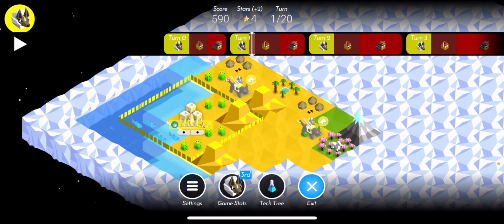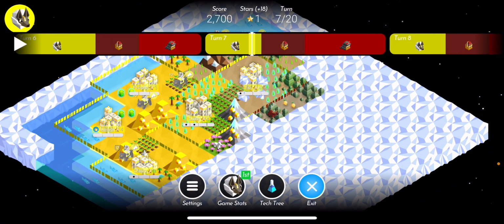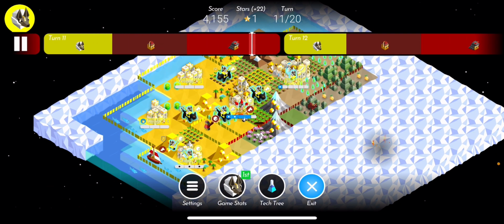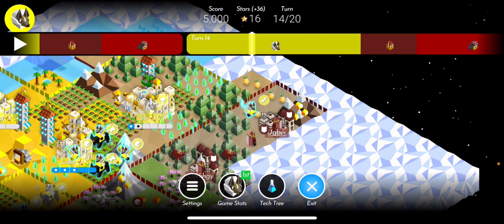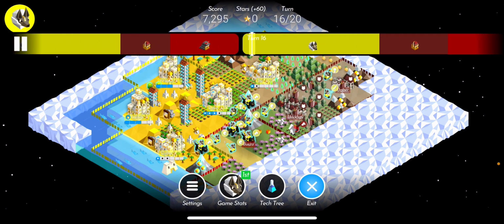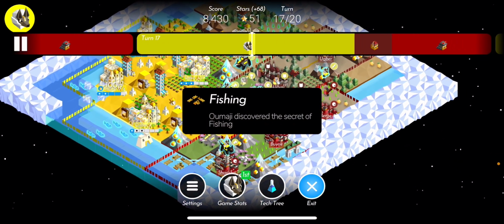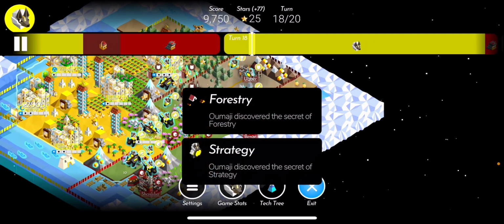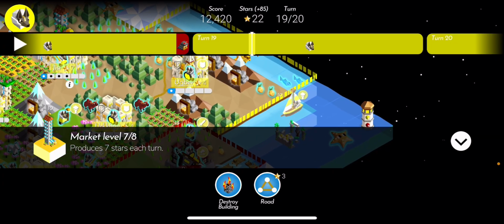Polytopia Weekly Challenge #35 – “Ussapoian Strait” | Rank 18 LIVE Replay (Gold League)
Here’s my LIVE replay of Polytopia’s Weekly Challenge #35 – Ussapoian Strait, finishing with Rank 18 in Gold League. In this run, I managed to capture every city on the map, which made for a strong finish.

This isn’t a step-by-step walkthrough—just the replay of my run with some commentary on how it played out. Still, it shows how aggressive expansion and solid city management can pay off big on this week’s map.

Tried it yourself? Share your score or replay in the comments—I’d love to see how others approached it.

– Poly Strategist